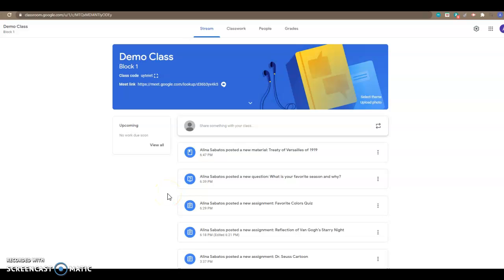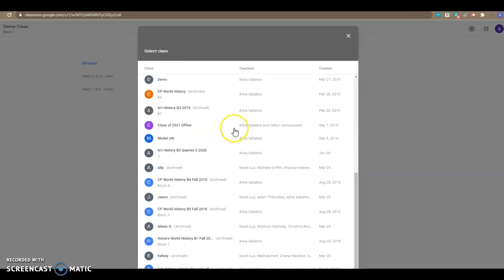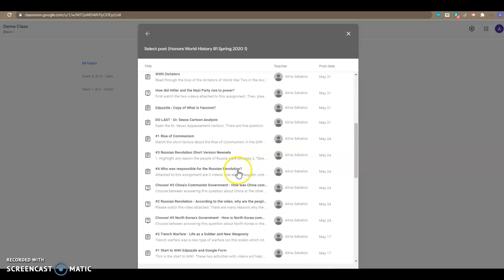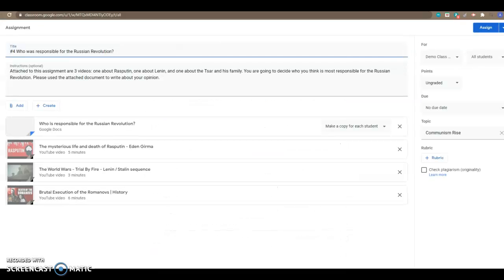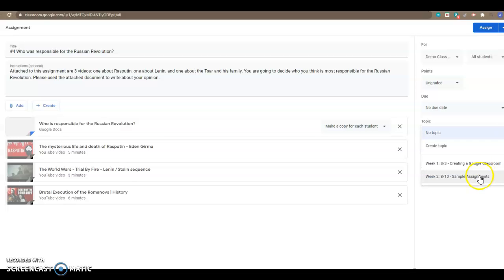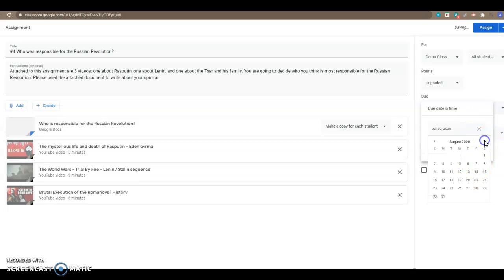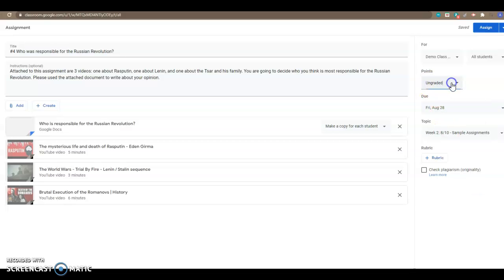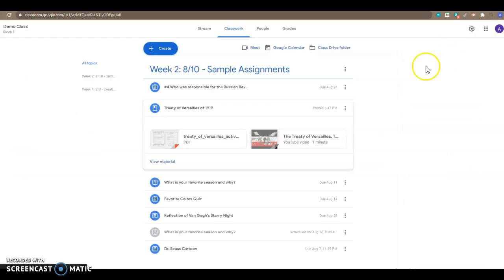Reusing Assignments in Google Classroom